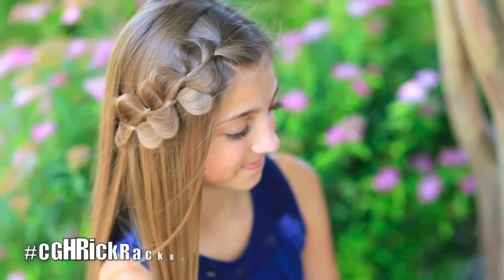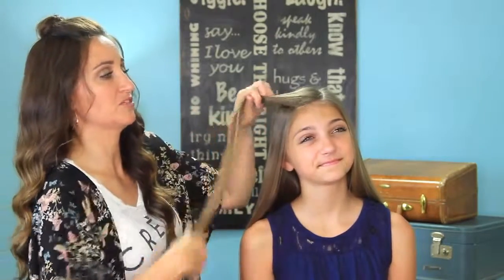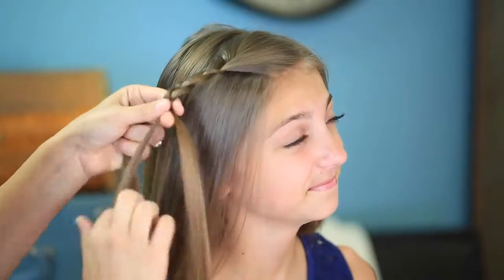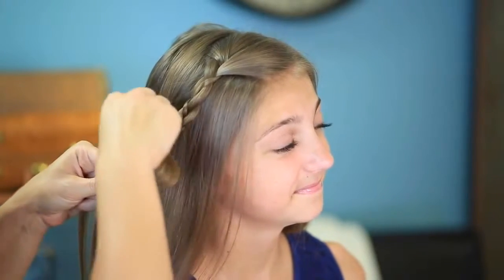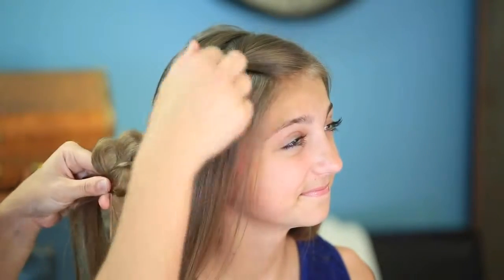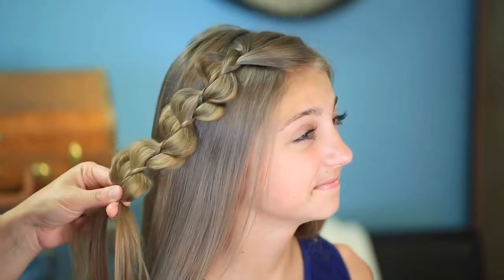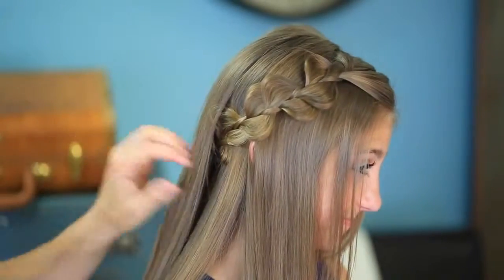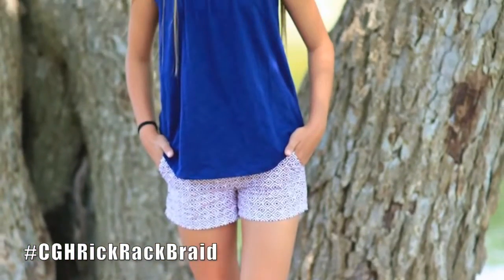Copy of Rick Rack Braid Cute Girls Hairstyles